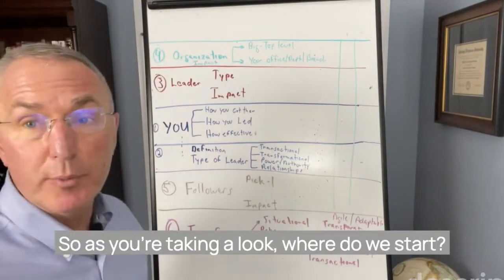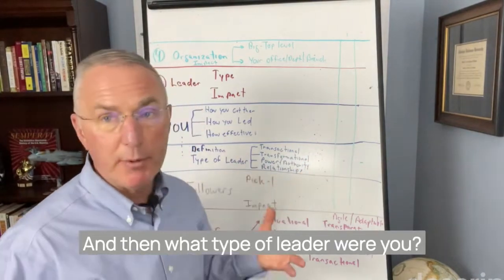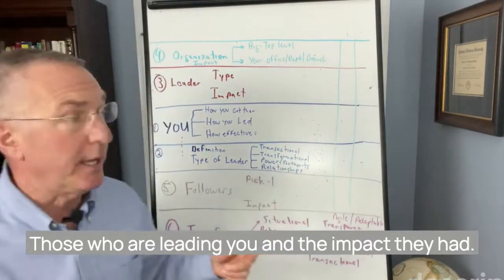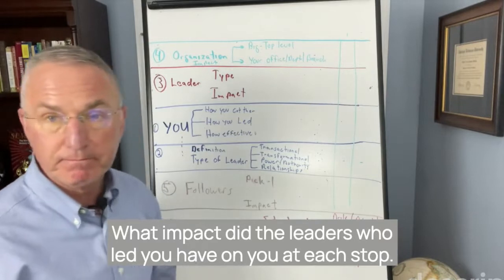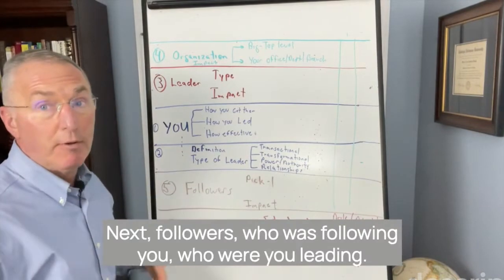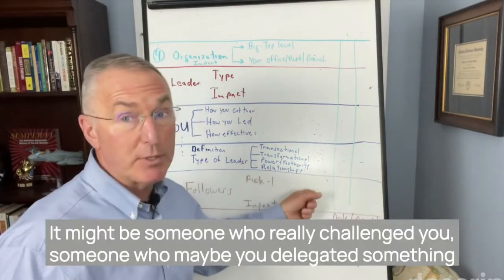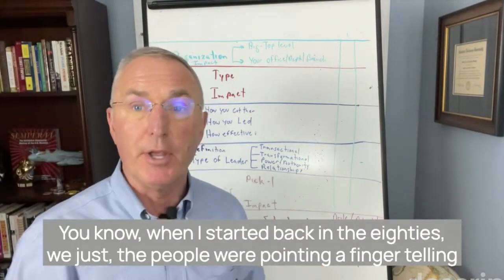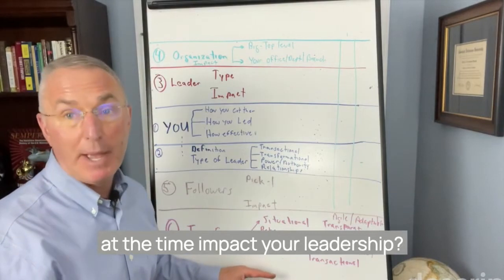Leadership Journey Short Course: Lesson 7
Here is the final lesson in our leadership journey short course.

I walk you through the overview of what got us here and how to take this and move forward.

What do you want the impact to be?  What needs to change? And what can you do about it to make your organization the best organization?

What insights did you gain? Share below.

Did you miss a previous lesson? Check them out on the blog